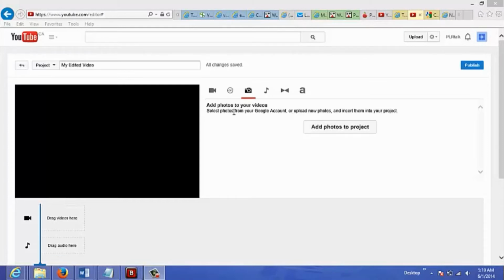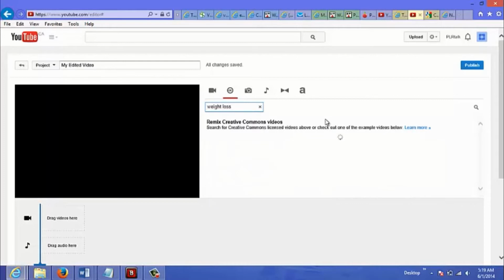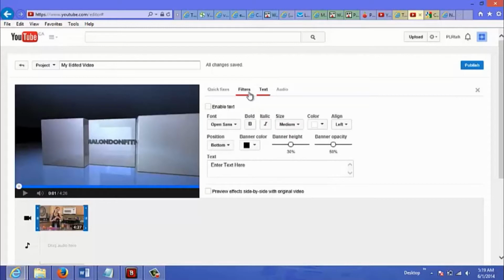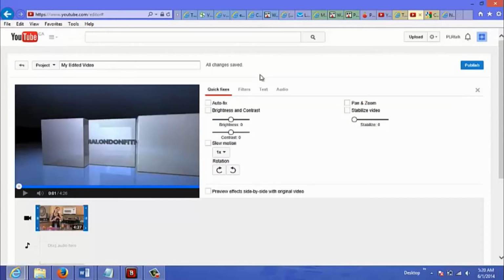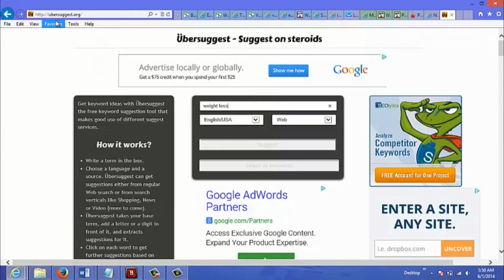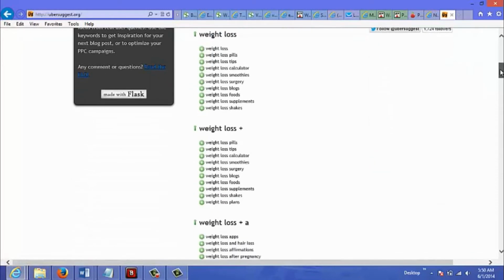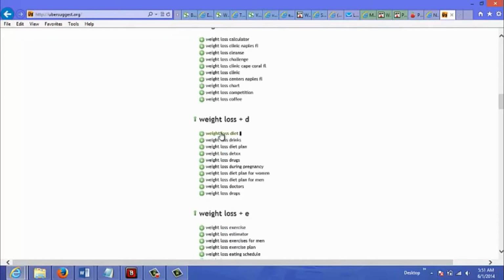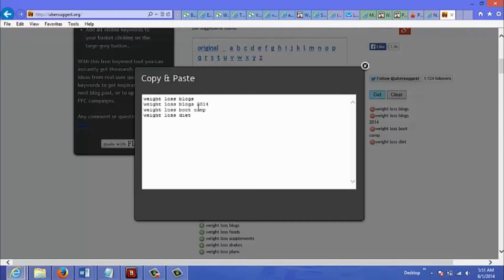How to Start Affiliate Marketing with Youtube for Beginners